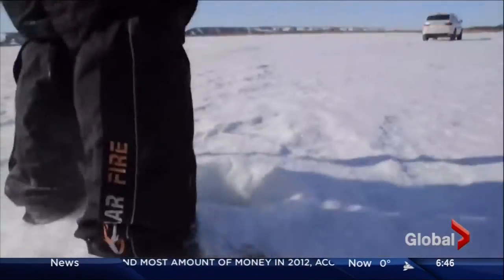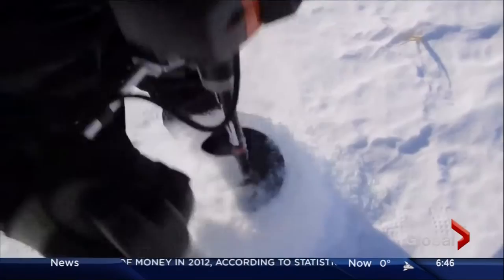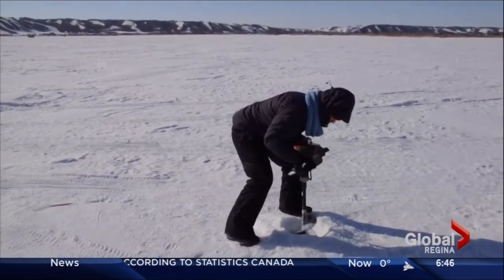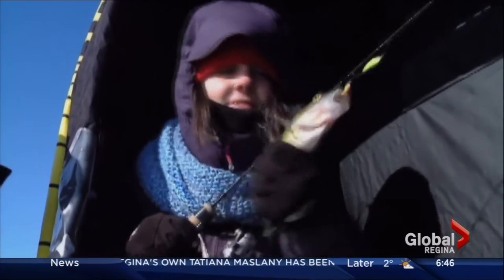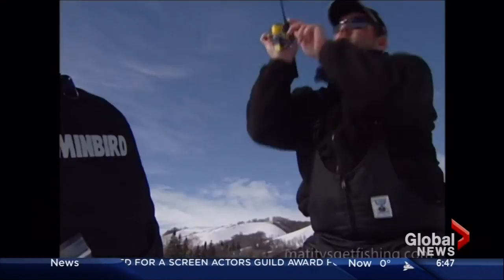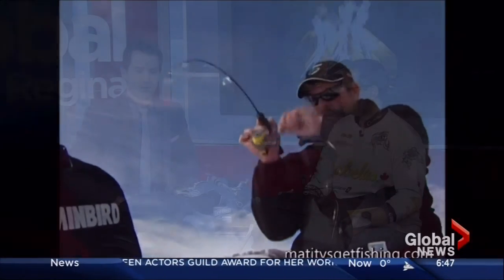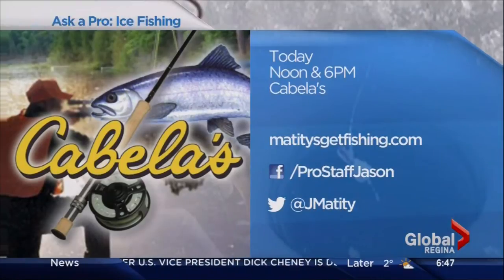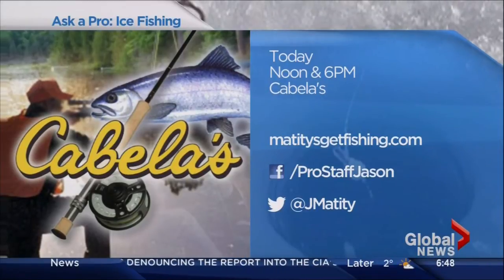Three critical things you need to start ice fishing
Jason of matitysgetfishing.com explains the three must-haves every ice fisher needs to get started.